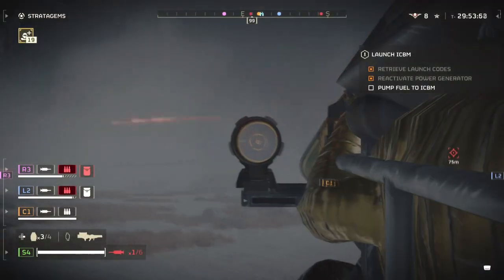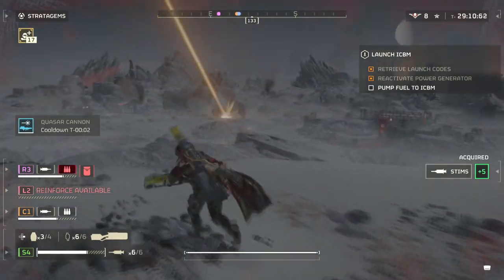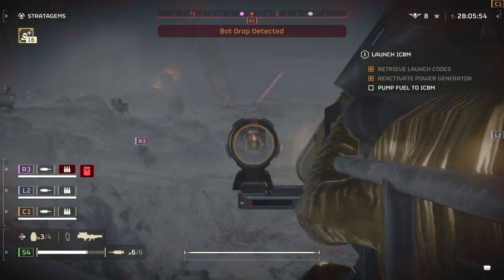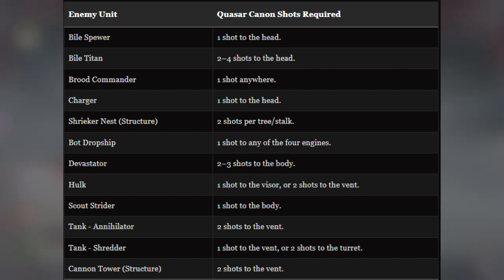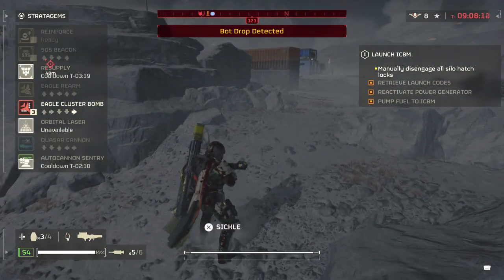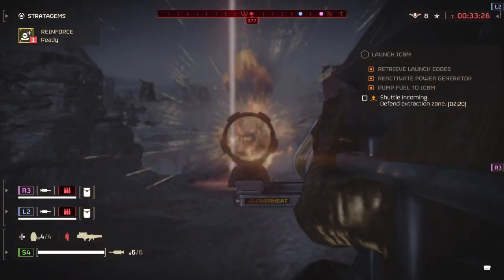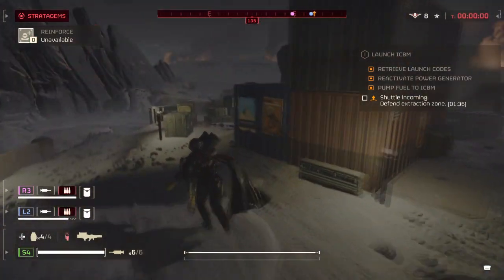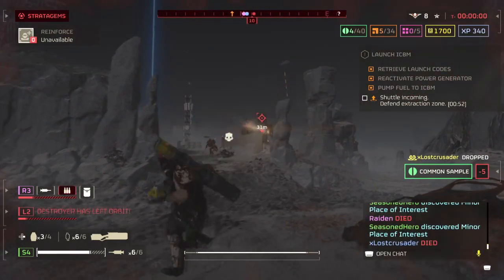The Quasar Cannon Is God Tier DEMOCRATIC! | Quasar Cannon Stratagem Review - HellDivers 2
The new Quasar Cannon stratagem is probably one of the best Anti armour weapon to use currently! If you haven't given helldivers 2 a try as of now, now is the perfect time to use this when against the automatrons!

00:00 Intro
00:41 How to get it?
00:57 Pros
02:47 Cons
04:17 Conclusion

Enjoy :D